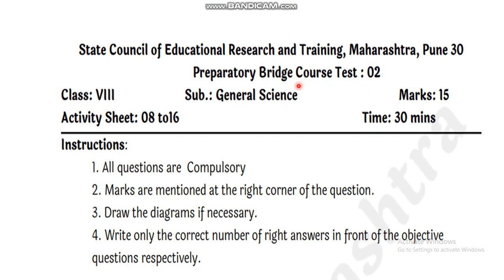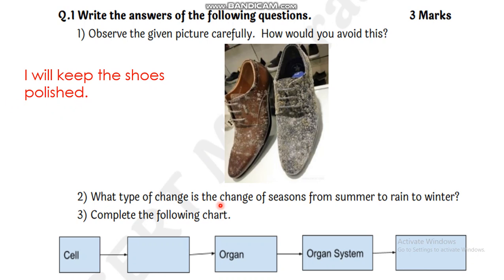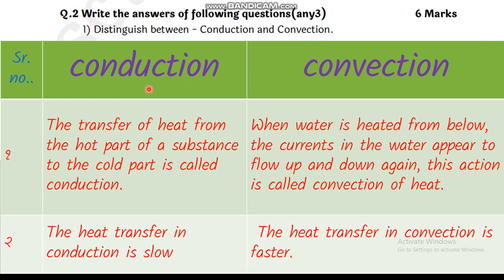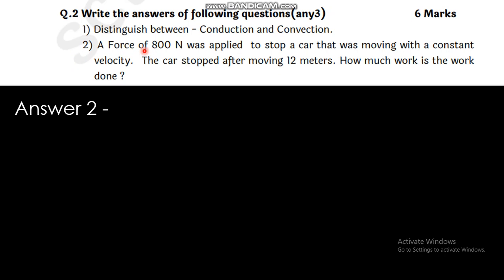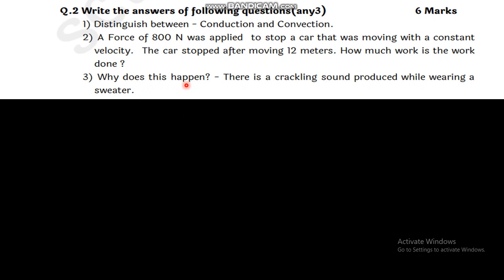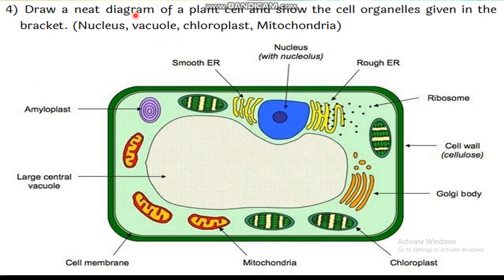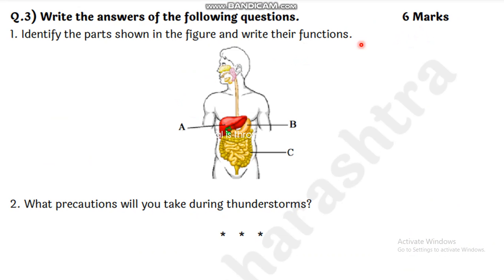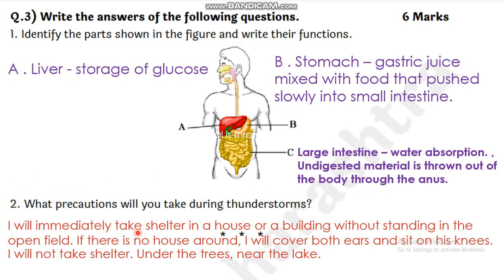English Medium Bridge Course Test 2 Class 8th General Science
for semi English medium students